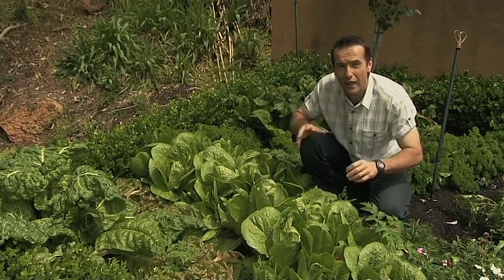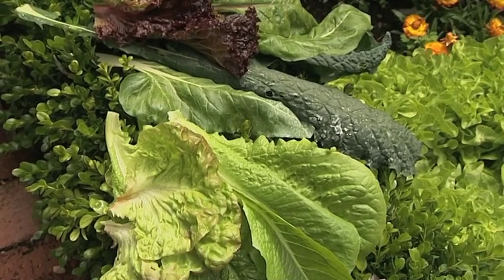Seasol - Home in WA 448